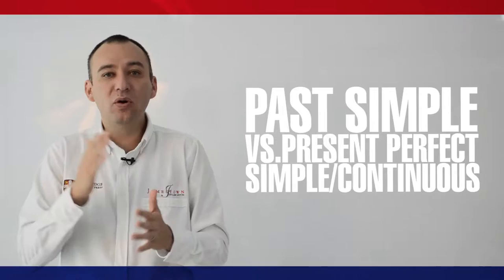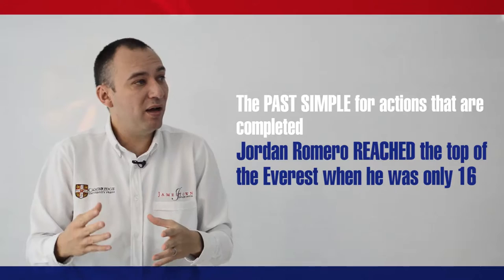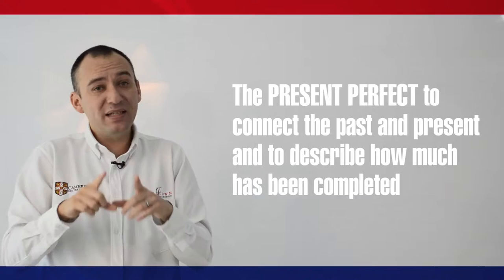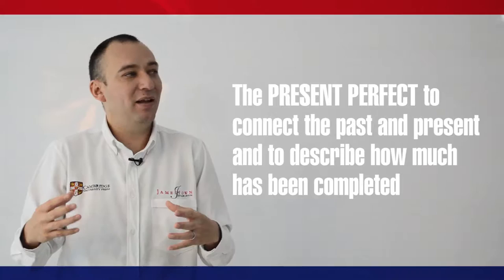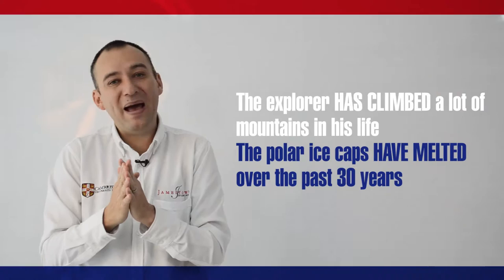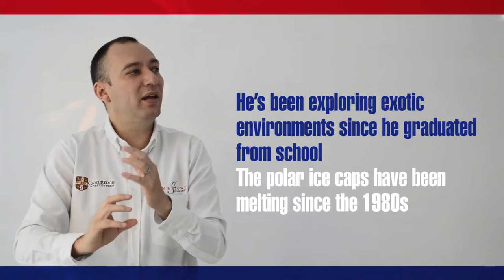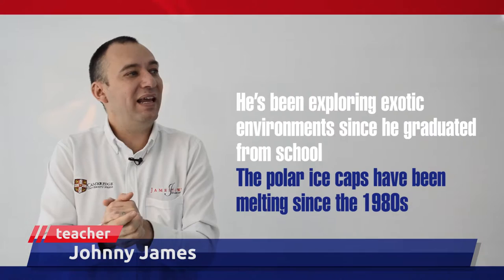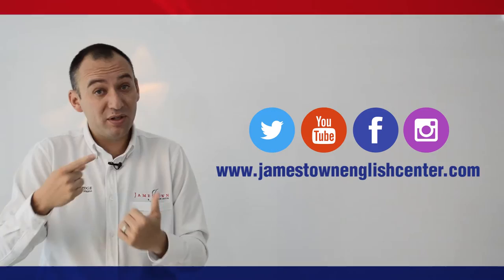Jamestown English Center - Past Simple vs Present Perfect Simple/Cont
Comparison between Past Simple vs Present Perfect Simple/Continuous
jtenglish my new life!